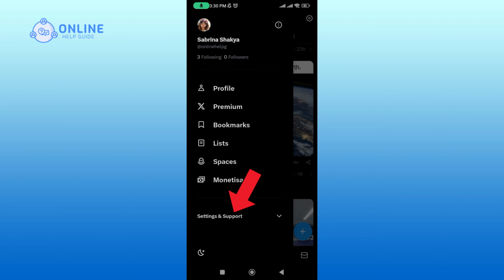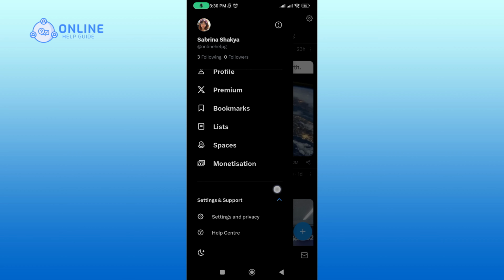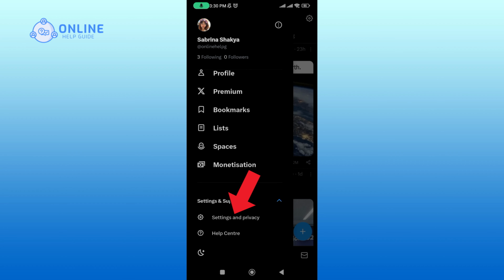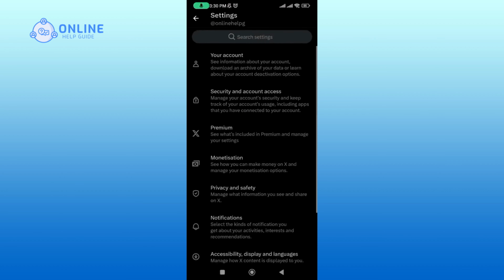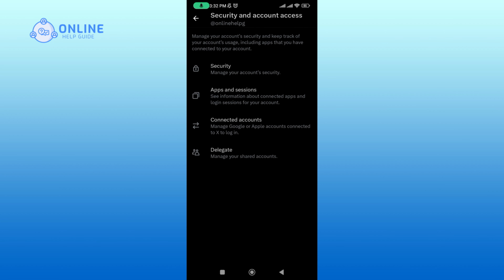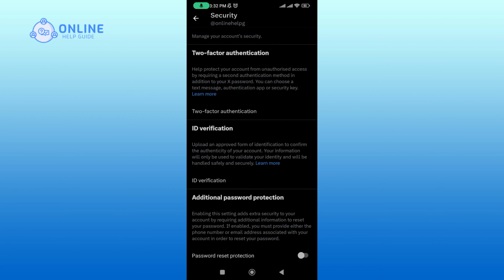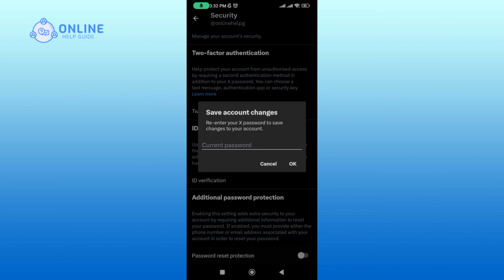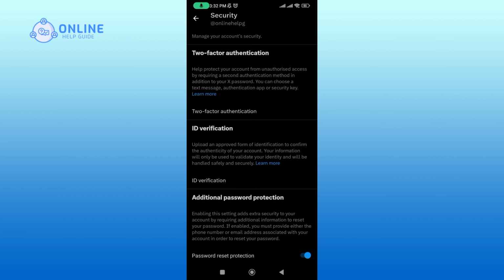How to Enable Password Reset Protection on Twitter? 2024 (Quick & Easy)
Worried about the security of your Twitter account? Learn how to enhance it by enabling Password Reset Protection! In this step-by-step tutorial, we'll guide you through the process of adding an extra layer of security to your Twitter account. Watch now to ensure that your password reset requests are secure and protected from unauthorized access.

Chapters
00:00:00 Intro
00:00:16 How to Enable Password Reset Protection on Twitter
00:01:10 Outro